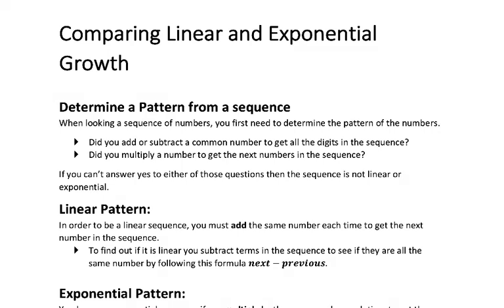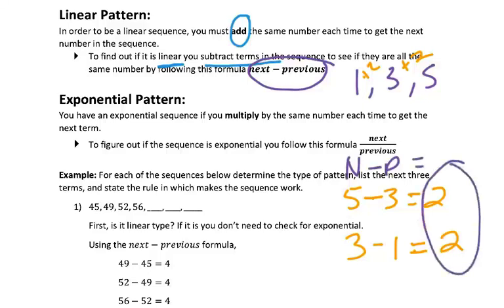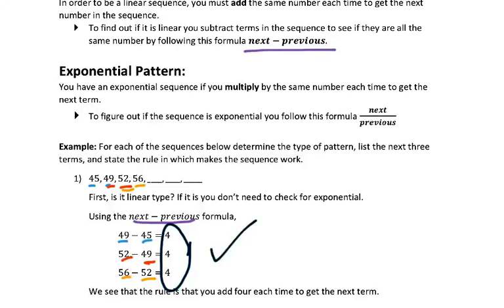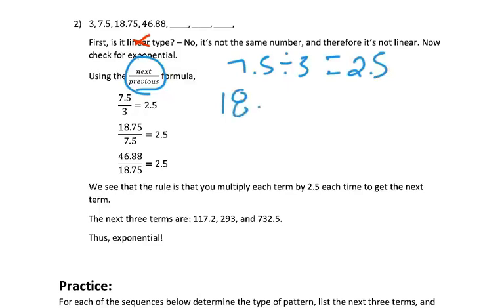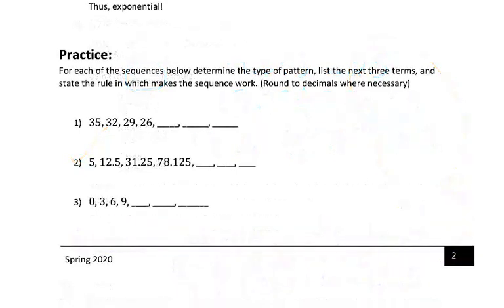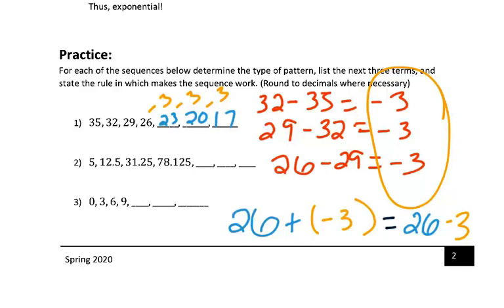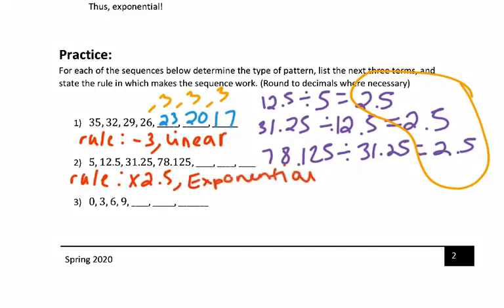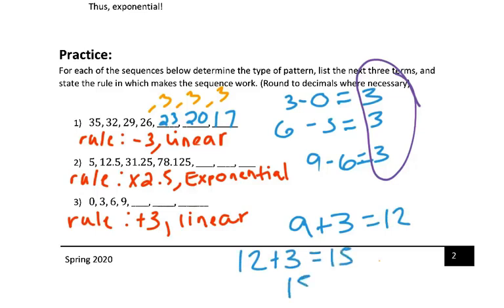Unit 2 Linear vs Exponential